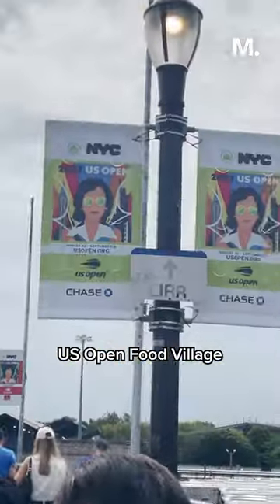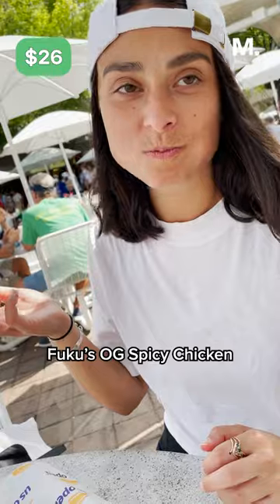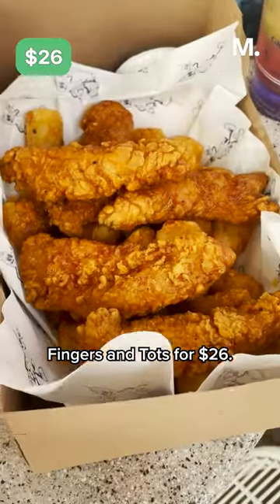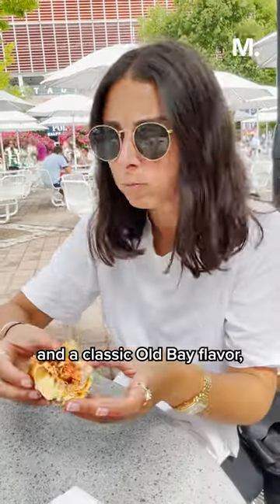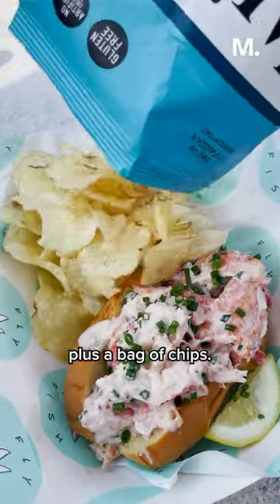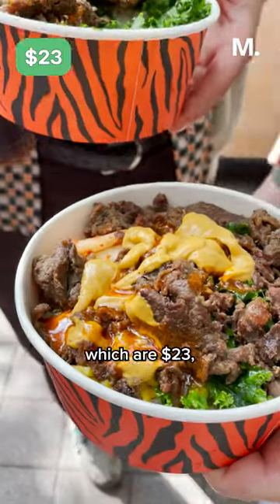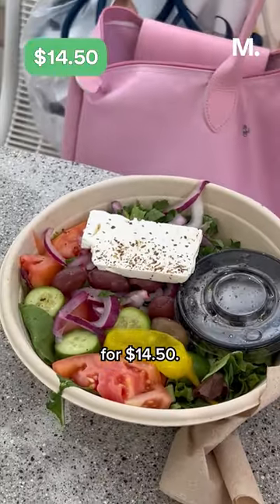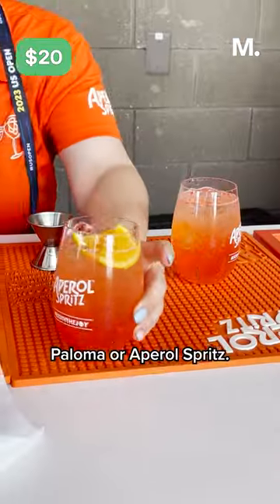Food At The US Open That's Actually Worth Your Money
At the US Open, you can expect to pay inflated prices for food and drinks. But with the dozens of vendors from a diverse range of eateries across New York City, you can definitely find food worth the price tag.